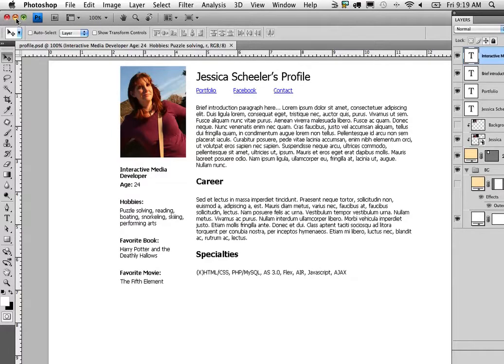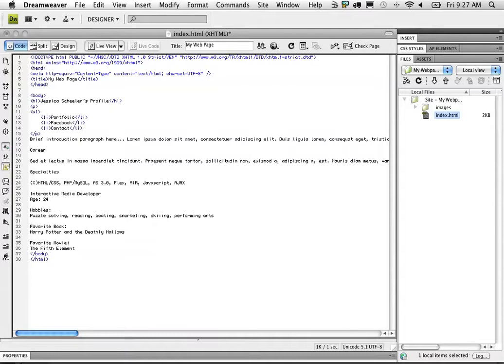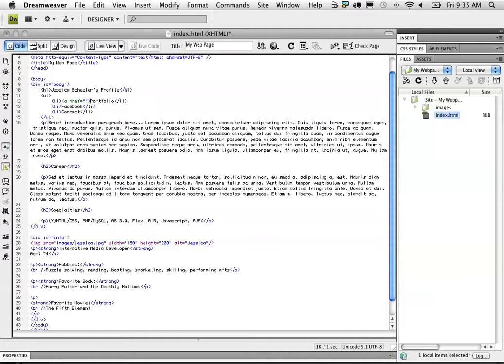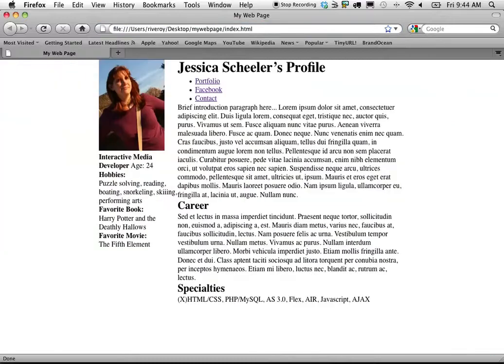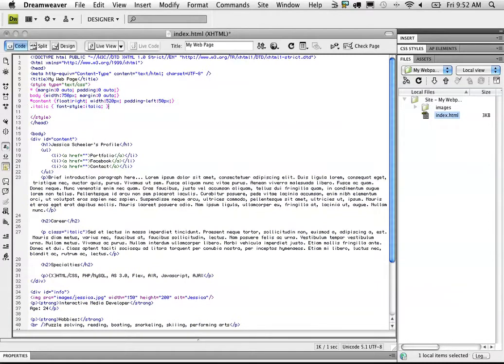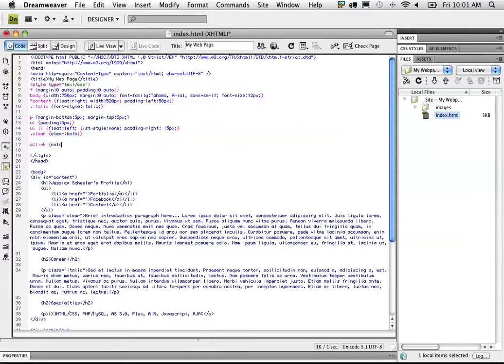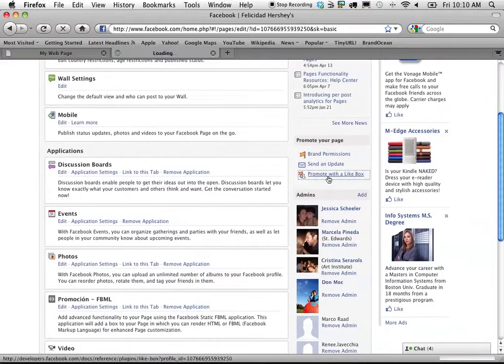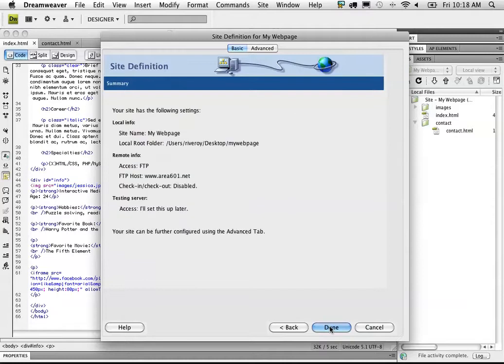HTML: Build a simple website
Learn how to build a simple website using HTML and CSS